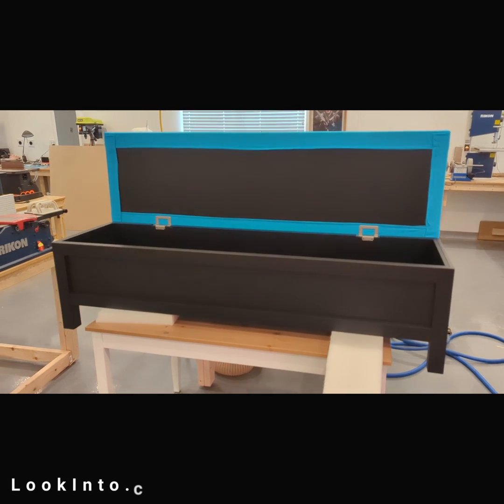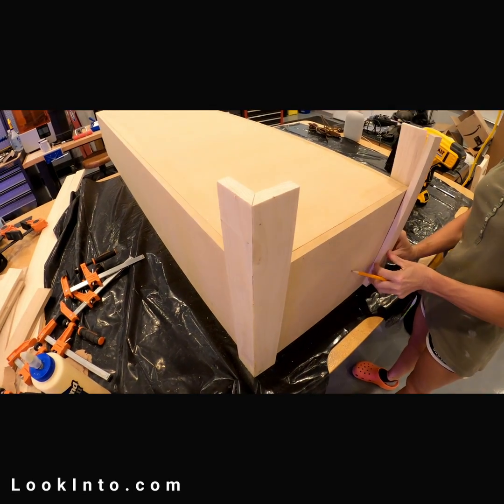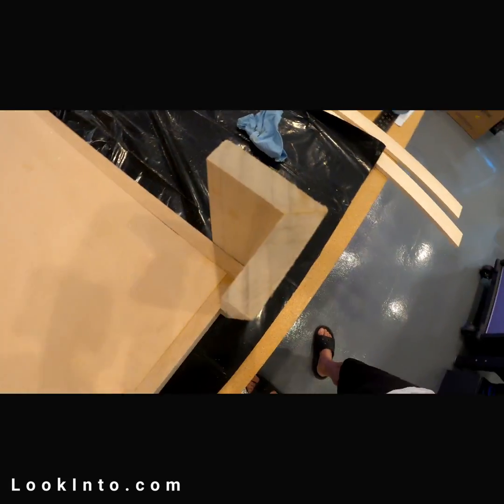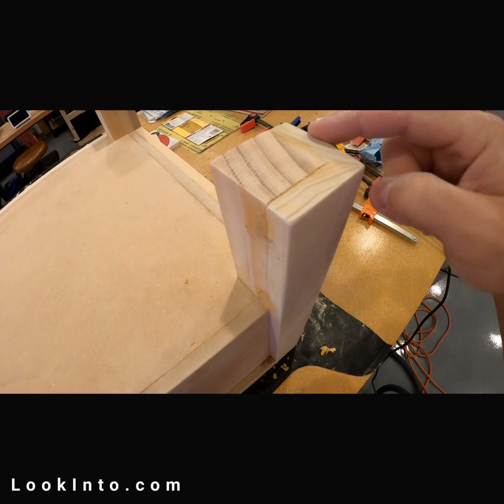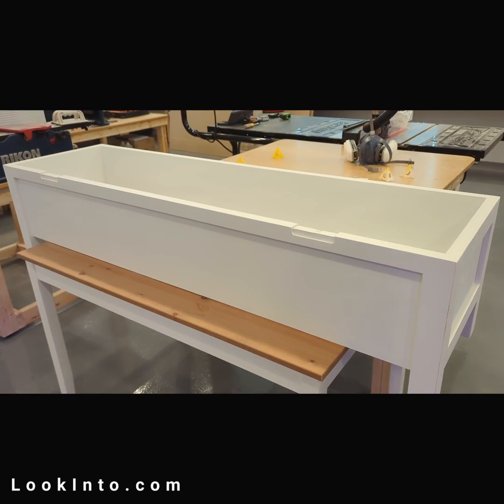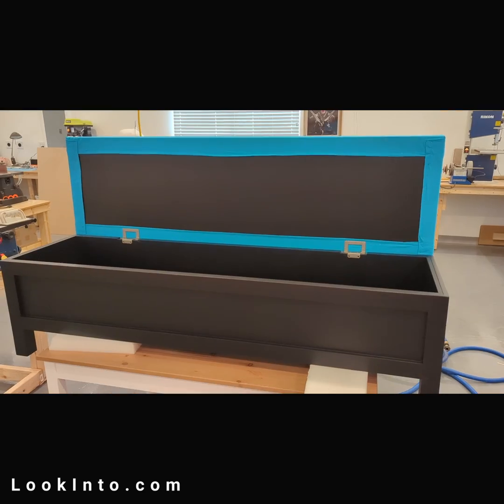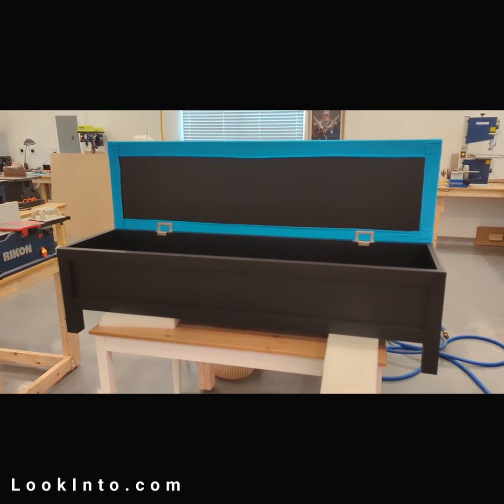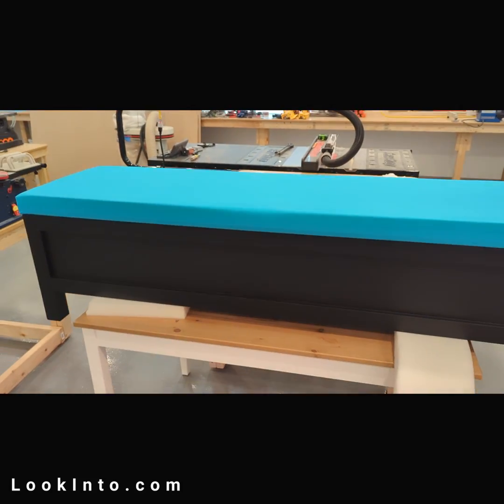Storage Chest & Bench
In this tutorial, we’ll show you how to make a beautiful storage chest and bench with a padded cloth top from scratch. This (not quite a) step-by-step guide is perfect for beginner woodworkers or seasoned pros and the steps here can be applied to any size bench you would like to make.

All we used to make this bench with nice clean lines is some half inch MDF and some 1x3 inch stock (poplar in our case) we had laying around the shop (as well as a few small bits of 2x2 pine). Add in some nails and glue, cool torsion hinges for the lid, some padding and fabric for the top/seat, and some leveling feet for the legs and it’s a really easy project to make.